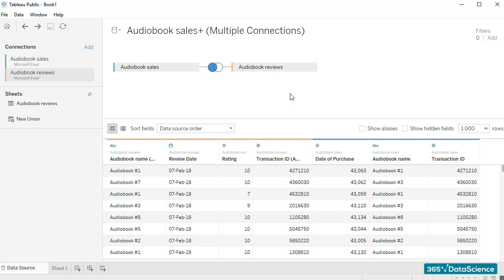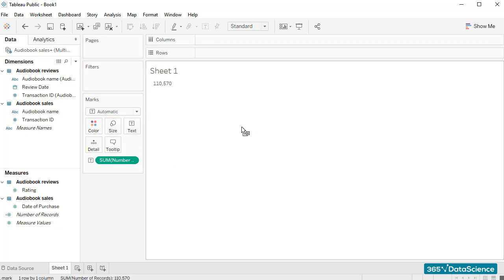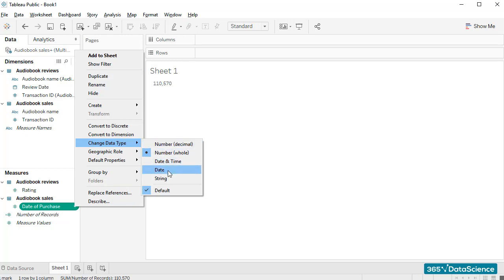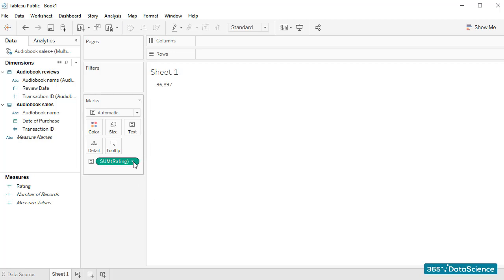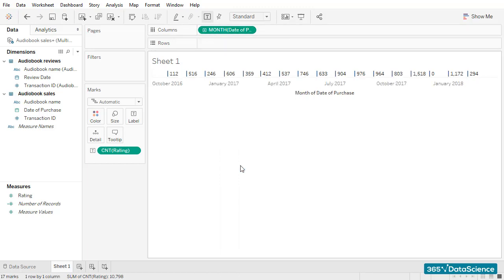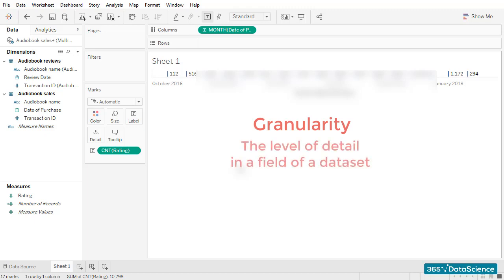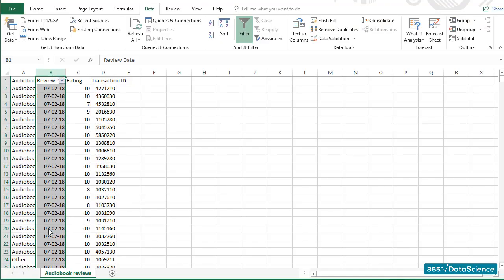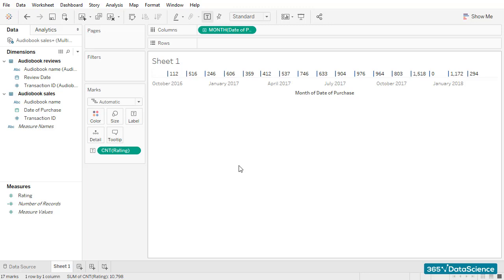How to make a data check in Tableau: A quick data check is better than no data check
In this lesson, we would like to make sure that the data we’ve loaded through a join is truly representative of the figures we have in the two source files.
Let’s open Sheet 1 and do a few checks.
First off, I would like to see how many sale transactions were registered in total.  Let’s drag the “number of records” field into the workspace area. Tableau is really quick and tells us that there are 110,570 rows with transaction ID information. These are the actual sales of audiobooks that occurred throughout the entire period of analysis.
A quick look into the “sales” Excel file shows us that this number is precisely the one we should have.
Next, I’ll test for the number of ratings we have in the Reviews file. I’ll simply drop the ratings field into the workspace area and the result we have is 96,897, which is too high.
Well, we are summing, not counting. This is the actual sum of all ratings that have been left by students. We want to count the number of ratings instead. Here. That’s much better. People who bought our audiobooks left a total of 10,798 ratings.
One final check and we are good to go.
Let’s add the “Date of purchase” field to the columns of our work space. Moreover, I’ll increase the level of granularity of our data and will opt for a monthly breakdown. That’s something we can do fairly easily and is one of Tableau’s strongest features.
Here’s the monthly breakdown of reviews.
Wait.
There is something strange. According to Tableau we did not receive any reviews in December 2017. However, I do know for a fact that we did.
What happened?
Tableau gets confused pretty easily when we join the data and then use a dimension such as “purchase date” from the Sales file, and another field such as “rating” from the reviews file. For some reason, the date fields of the two tables we joined do not match up with each other correctly. Whenever you experience such issues, it is best to use data blending (an alternative to Tableau joins).
That’s precisely what we will do in our next lesson.

365 Data Science is an online educational career website that offers the incredible opportunity to find your way into the data science world no matter your previous knowledge and experience. We have prepared numerous courses that suit the needs of aspiring BI analysts, Data analysts and Data scientists.